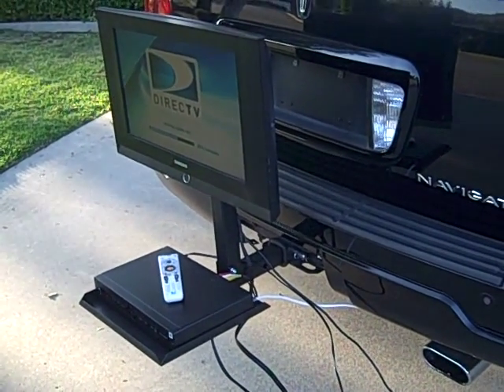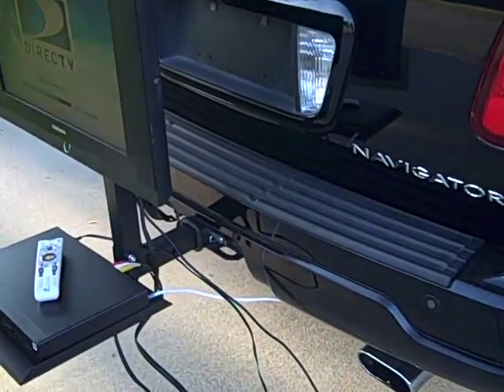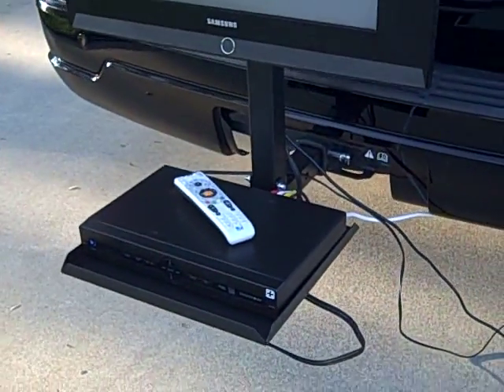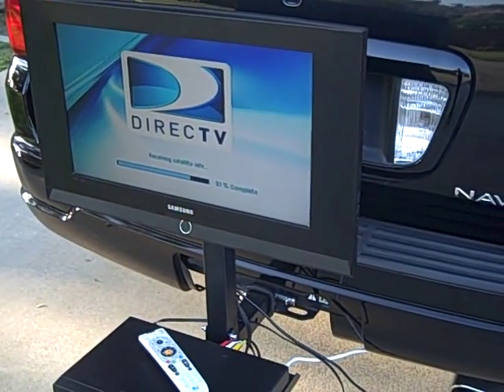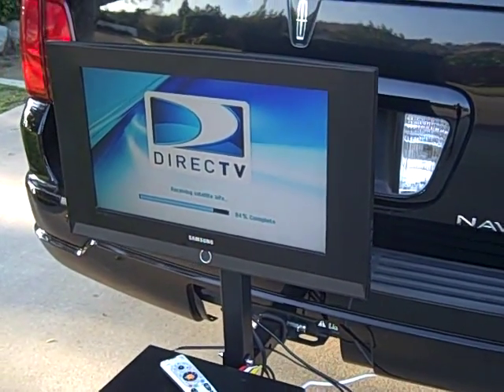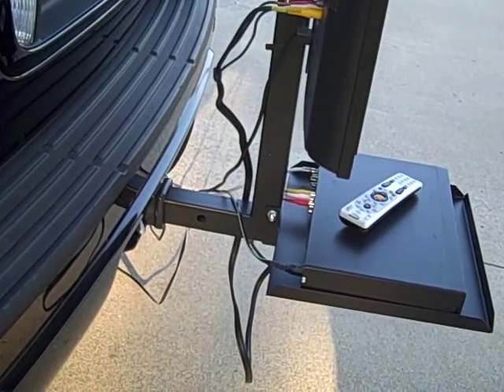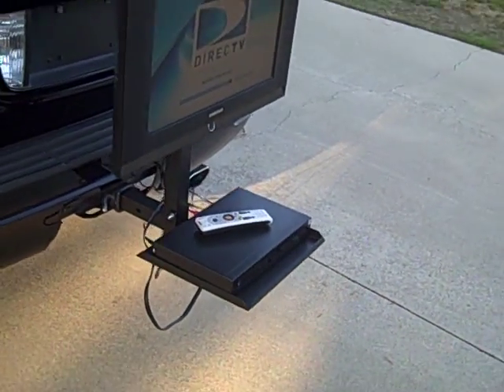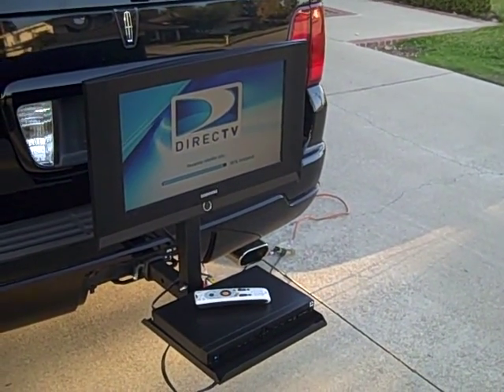Hitch N View Tow Hitch TV Mount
We tested out the Hitch N View TV mount that attaches to the rear of your vehicle via the 2" tow hitch. Check out how it hold up and makes it pretty easy to have TV at your tailgate party.